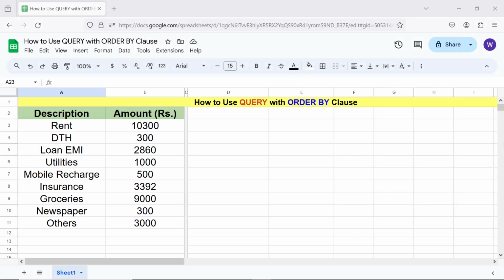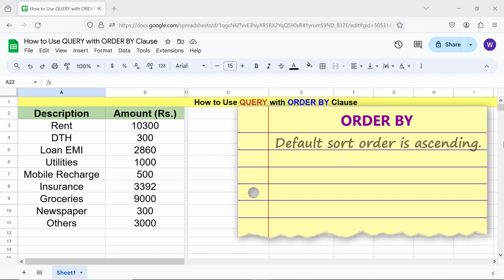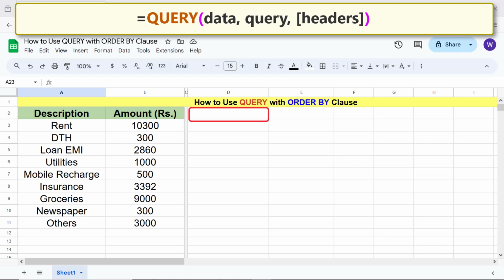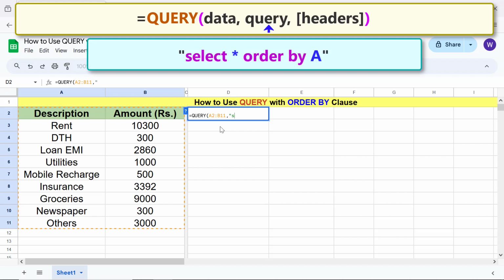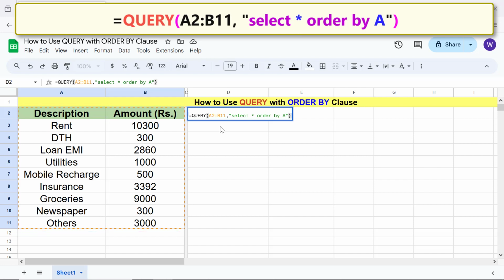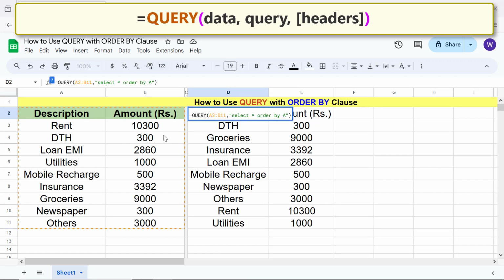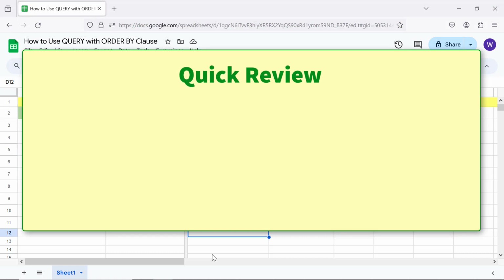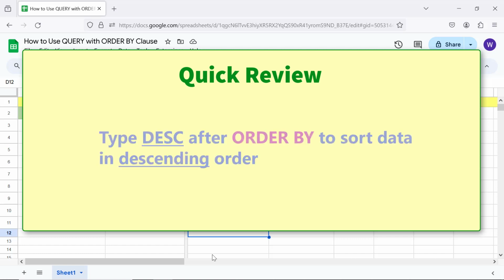Google Sheets | QUERY | Function | ORDER BY | Sort Data | Example | Spreadsheet | Tutorial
Use the Google Sheets QUERY function with ORDER BY clause to sort data.  The default sort order is ascending.  ORDER BY also assists to sort in descending order.

How to Use QUERY with WHERE clause and MATCHES operator in Google Sheets?

MATCHES operator assists to conduct an exact or a wildcard search:

How to Use QUERY with WHERE clause and starts with or ends with operators in Google Sheets?

Use where clause and starts with, ends with or both the operators to get data based on one or more conditions:

How to Use QUERY with WHERE clause in Google Sheets?

The ORDER BY clause is a part of the query argument.  Here's an example of the formula that uses this clause:

=QUERY(data, "select * order by A)

Here * means all.  So, this formula selects all the columns in the data range and sorts the data in column A.  By default, as said before, ORDER BY will sort in ascending order.

Take a look at this video tutorial, which gives the steps to use the QUERY function with the ORDER BY clause, with examples.